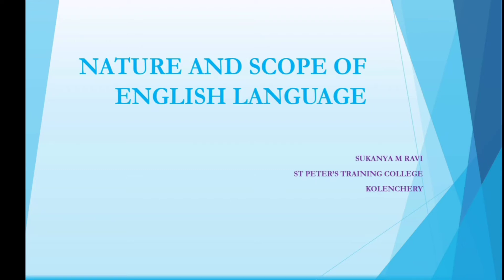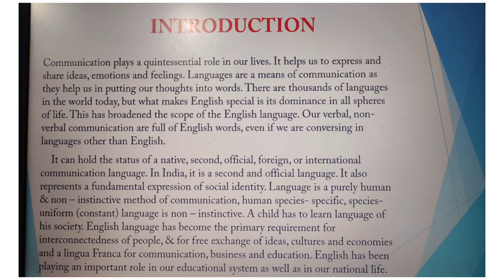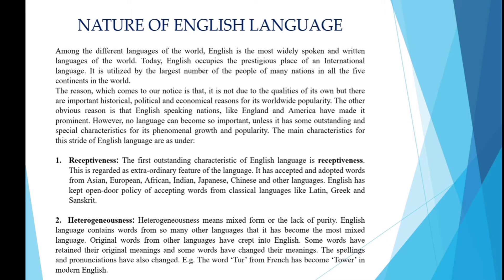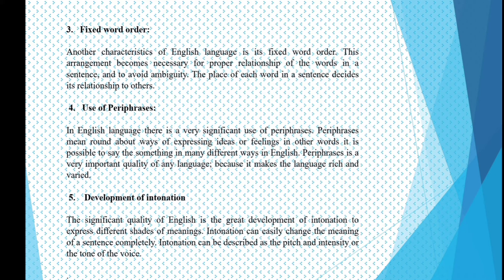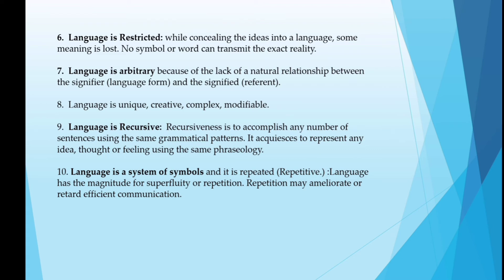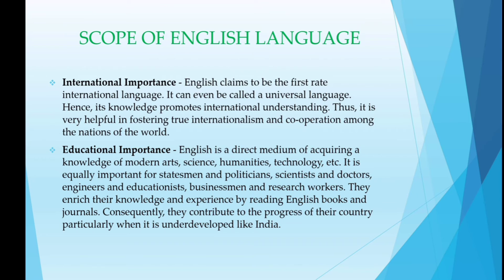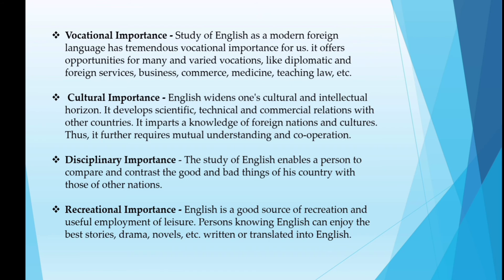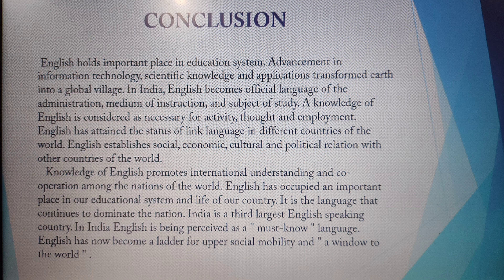Nature and Scope of English Language